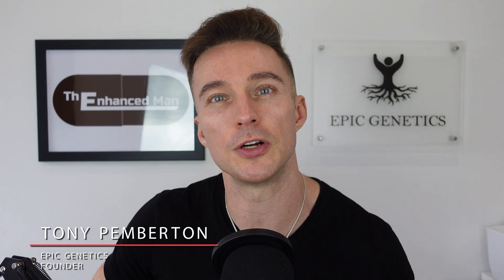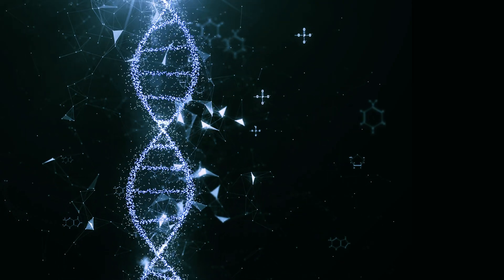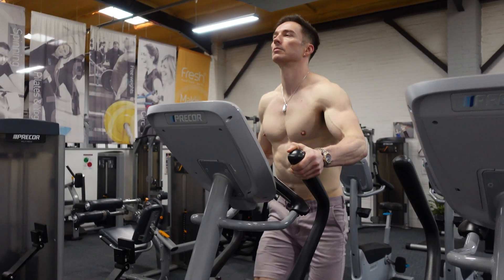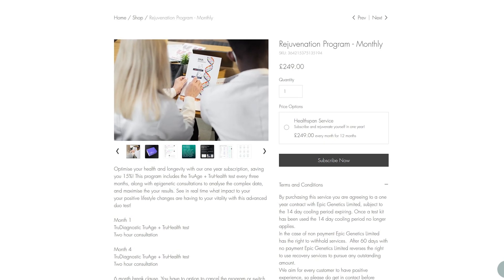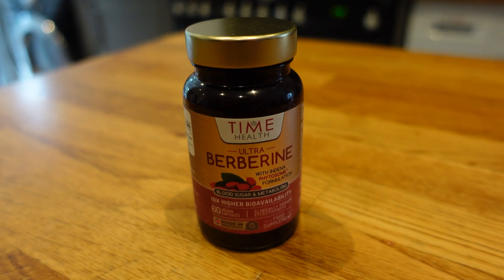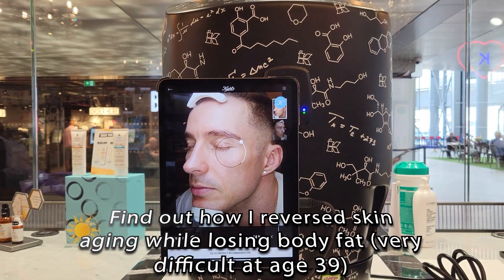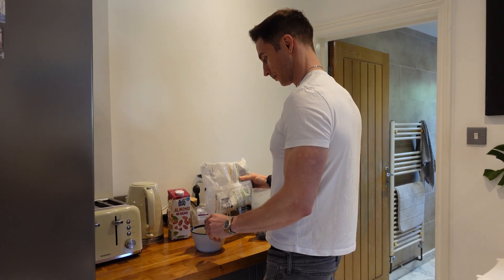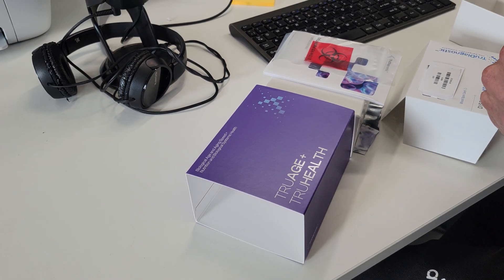SGLT2 Inhibitors: Could This Diabetes Drug Help You Live Longer?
This video discusses the potential of certain **diabetes** medications for **anti aging** and promoting **longevity science**. Learn about how **metformin**, **dapagliflozin**, and **empagliflozin** impact health, and how they might become important **medicine** for extending lifespan. Discover how SGLT2 inhibitors, a class of diabetes drugs including canagliflozin and empagliflozin, may hold the key to living a longer and healthier life. These medications, which work by inhibiting the sodium glucose cotransporter, have been shown to have a significant impact on blood sugar control, insulin resistance, and even chronic kidney disease management. By exploring the benefits of SGLT2 inhibitors for diabetes and kidney health, individuals can better understand how to optimize their healthspan and longevity. For those looking for effective diabetes solutions and resources, learning about SGLT2 inhibitors can be a crucial step in managing blood sugar levels and reducing the risk of complications. Whether you're taking metformin or other medications, it's essential to stay informed about the latest developments in diabetes care and anti-aging strategies. By incorporating health tips and biohacking techniques into your daily routine, you can take a proactive approach to health optimization and rejuvenation. Experts like Bryan Johnson have emphasized the importance of prioritizing healthspan secrets and longevity strategies, and SGLT2 inhibitors may play a vital role in this pursuit. Tune in to learn more about the potential of SGLT2 inhibitors to improve overall health and increase longevity.